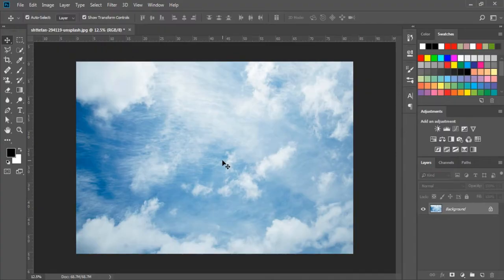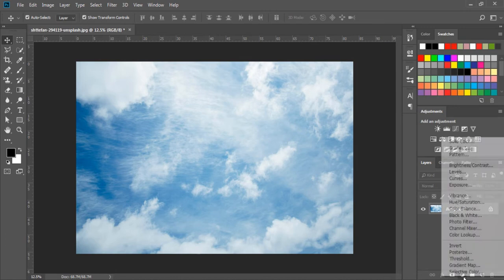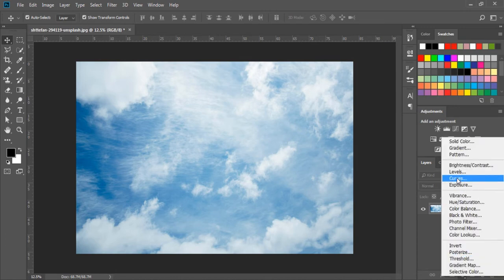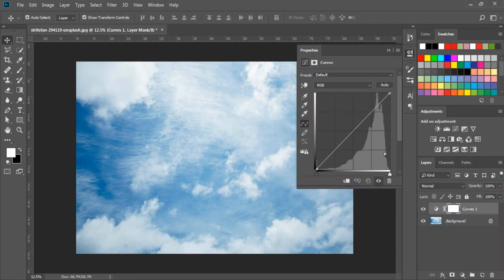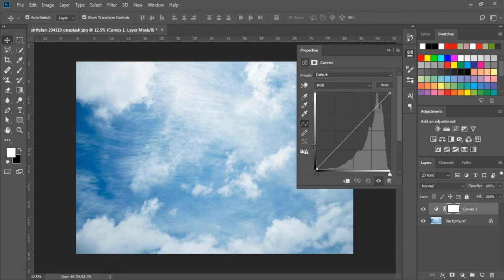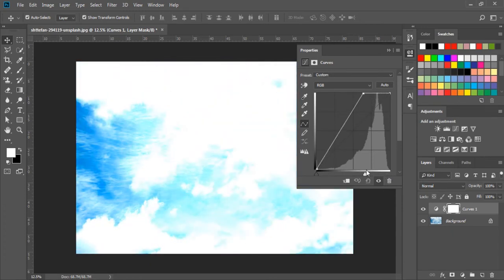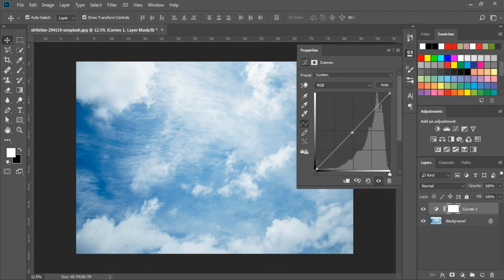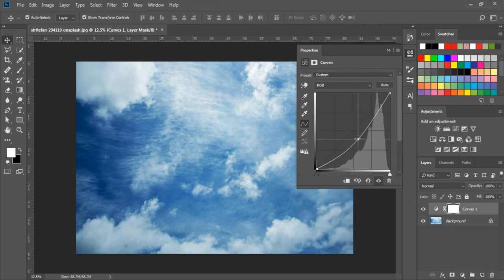CURVE OPTION | Adobe Photoshop Tutorial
Adjust image color and tone with Curves
Click the Curves icon in the Adjustments panel.
Choose Layer - New Adjustment Layer - Curves. Click OK in the New Layer dialog box.